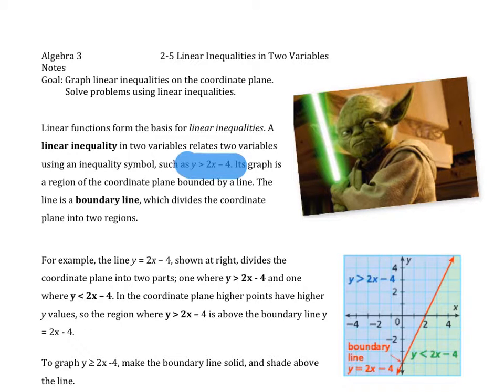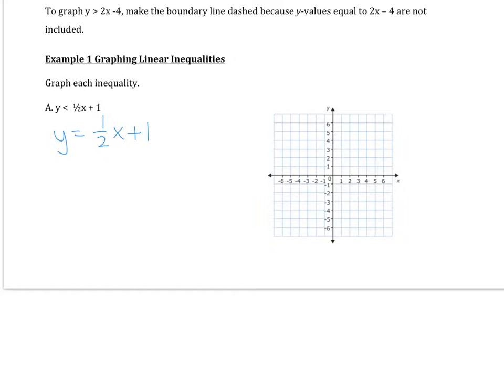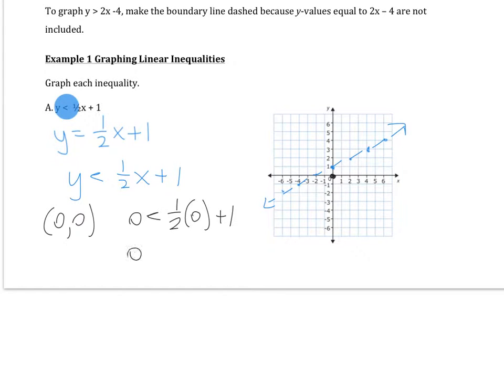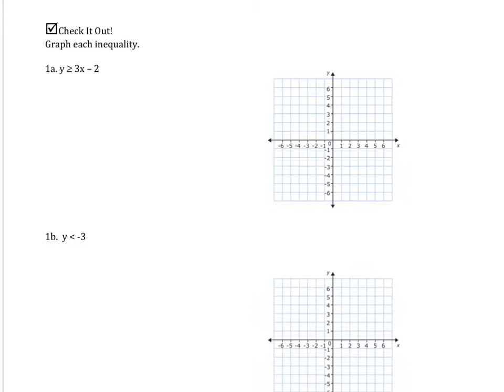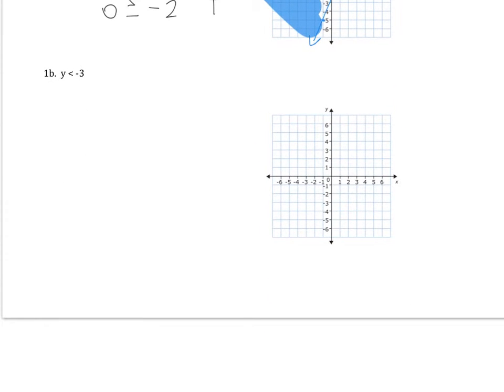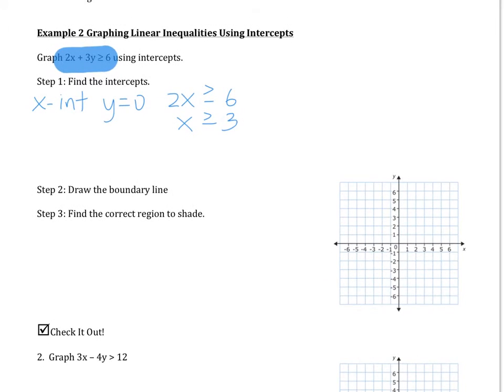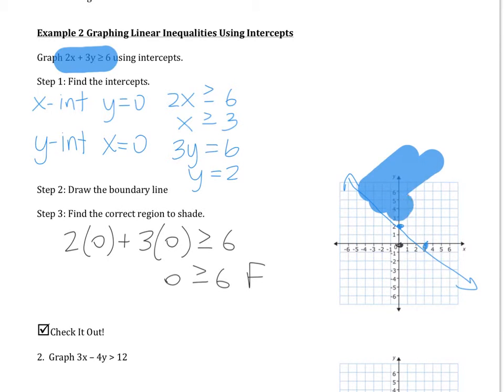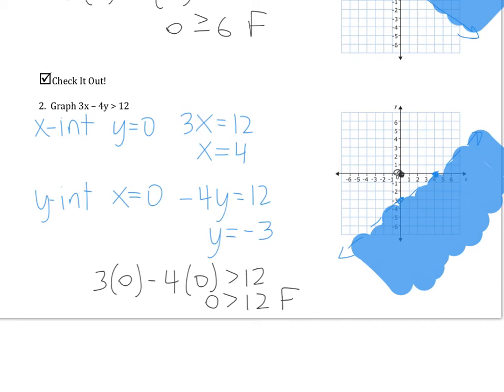A3 2-5 day 1